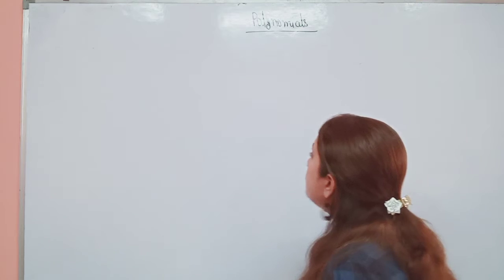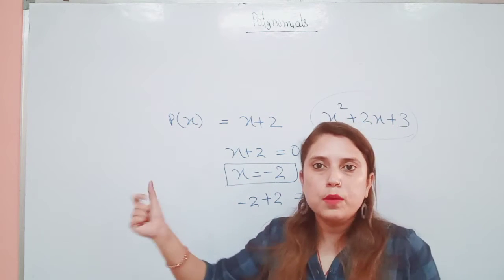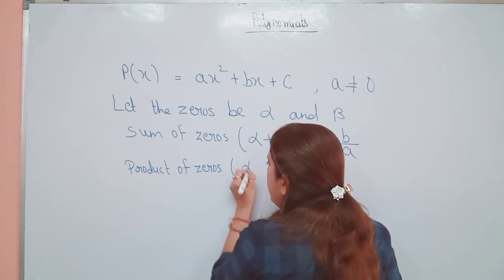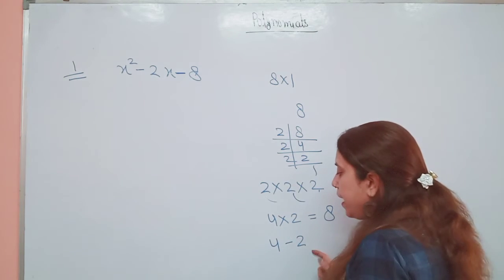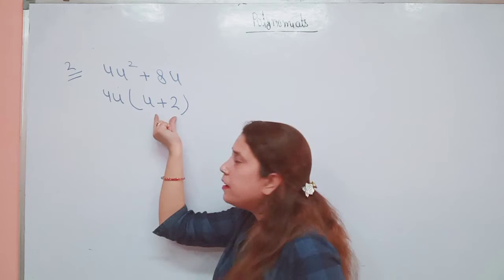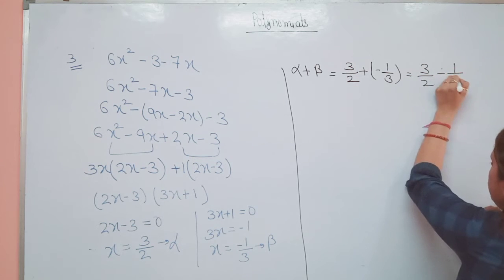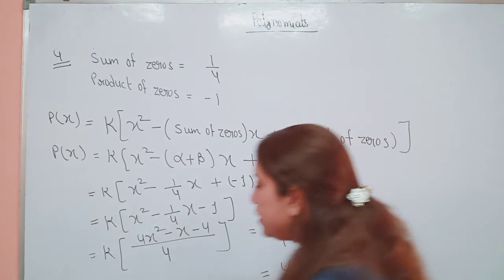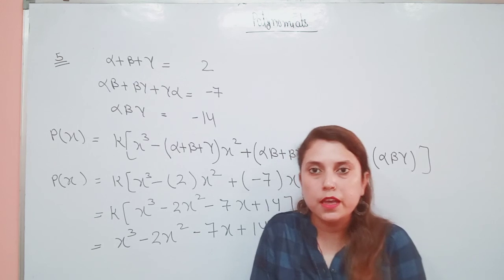POLYNOMIALS(L-1)- CLASS-X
ONE OF THE MOST DEMANDING TOPICS.MUST WATCH.